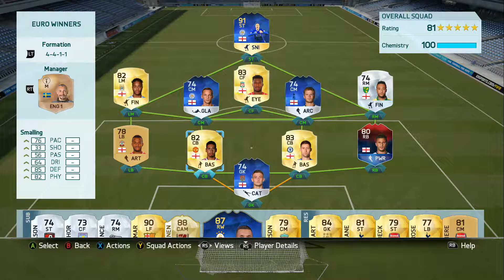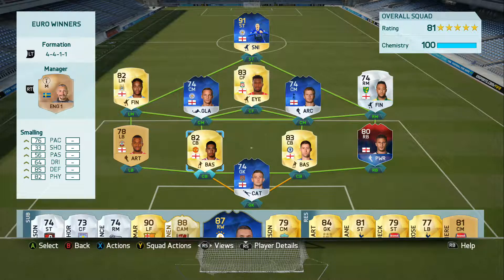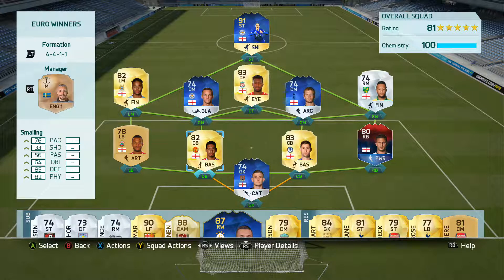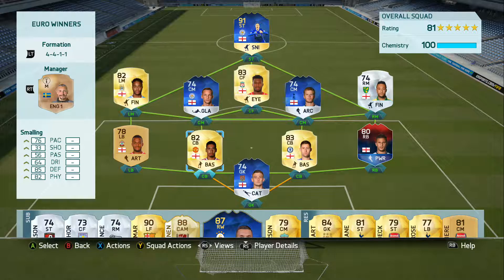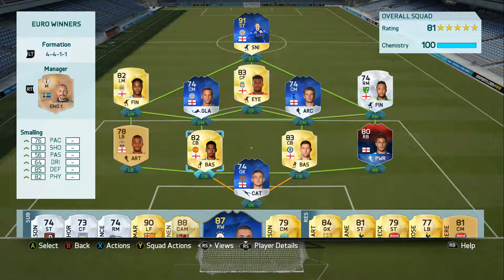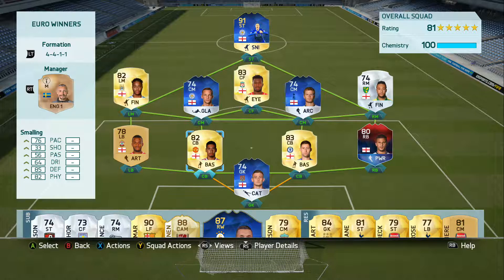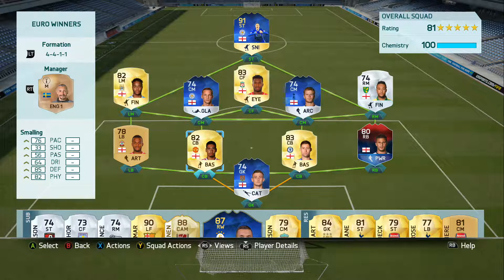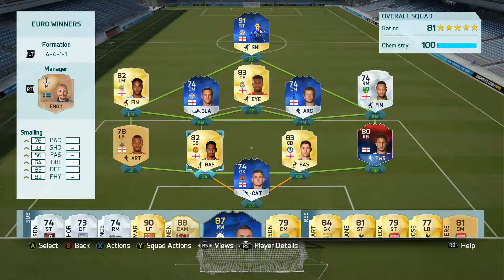'FINALE!' - THE CHAMPIONS #10 (FIFA ULTIMATE TEAM RTG)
God, i am so terrible at consistency, but the last episode ever, until Fifa 17. Thank you for all the support on the series thus far and i hope you have enjoyed it.